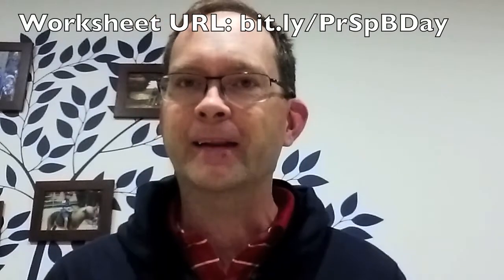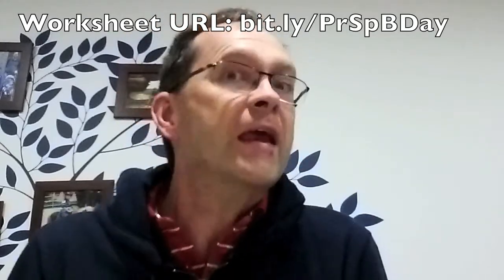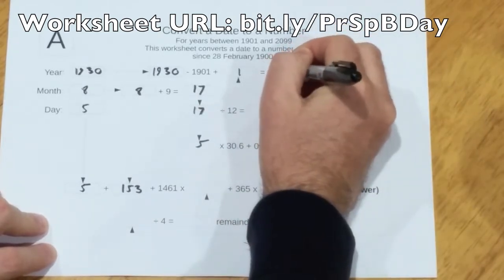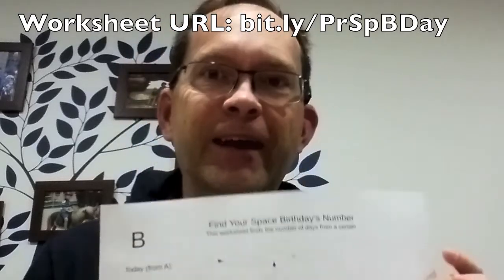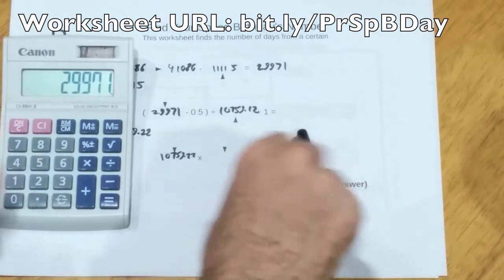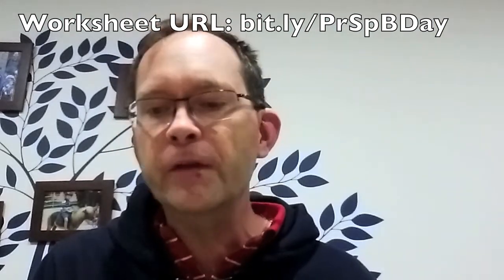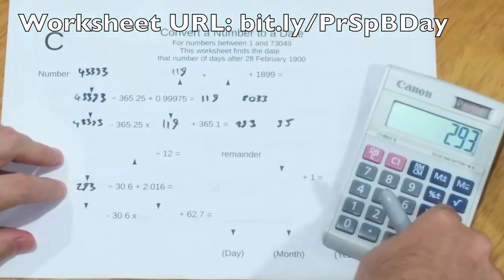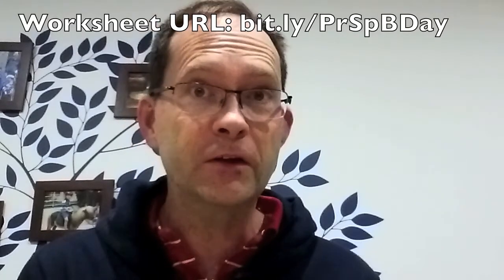Printable Space Birthday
This video shows how to use a worksheet I have available for download from my site. The worksheet lets you calculate your next birthday, as if you were born on Mars, or Jupiter, or Venus - or any of the planets except Neptune.